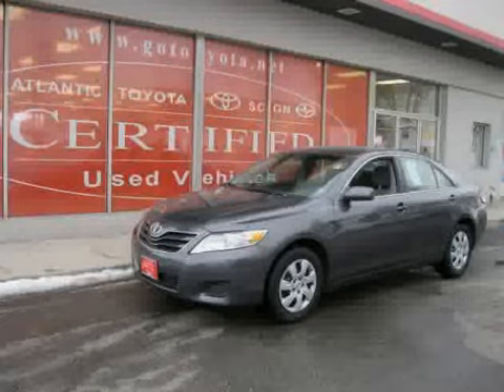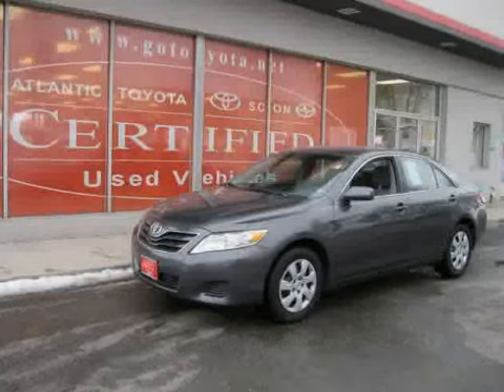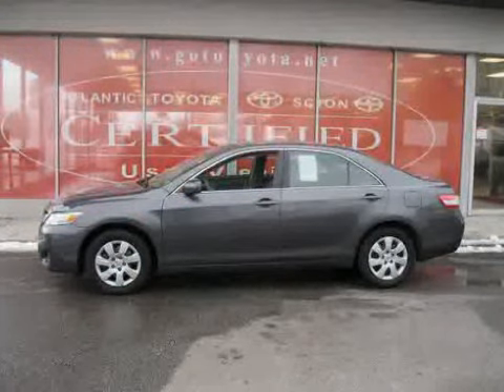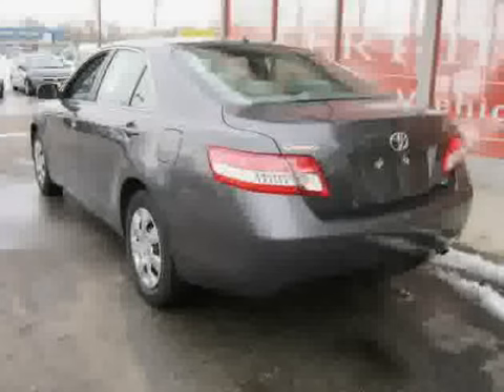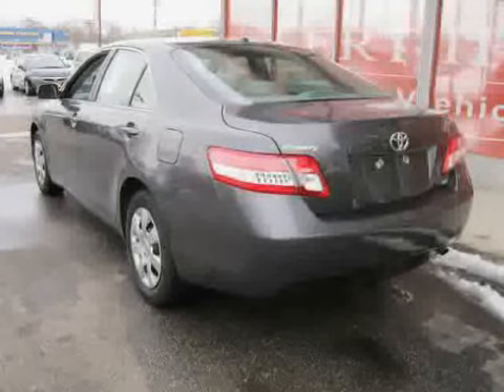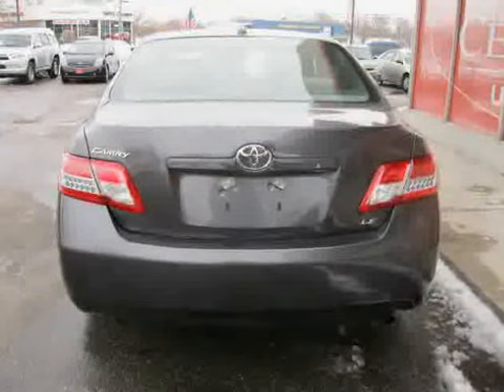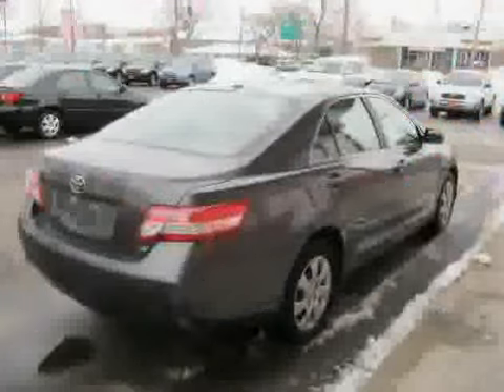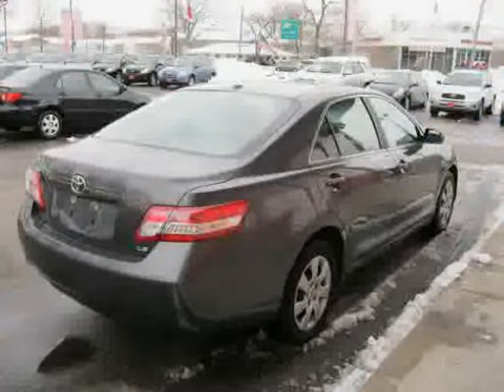2010 Toyota Camry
2010 Toyota Camry at Atlantic Toyota